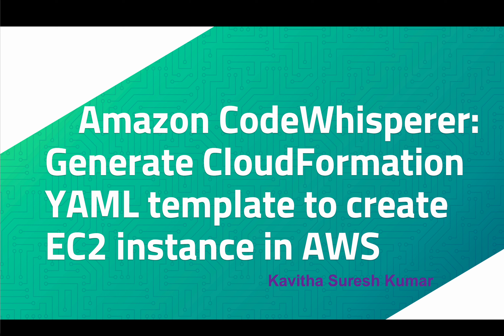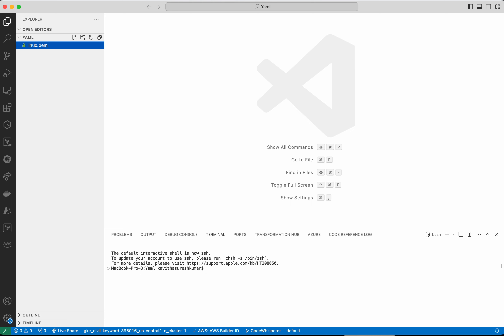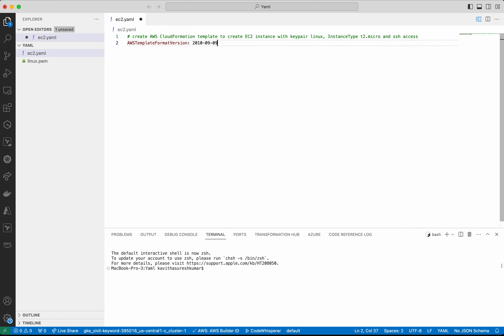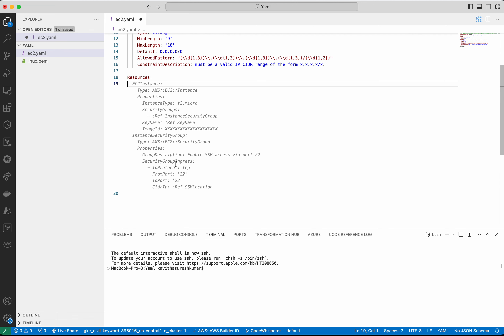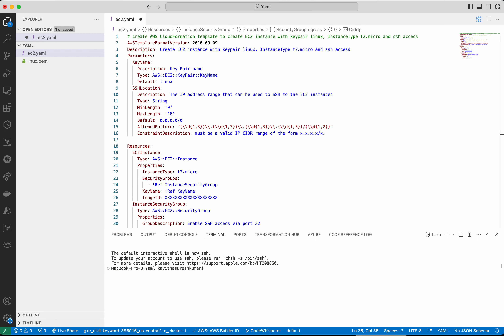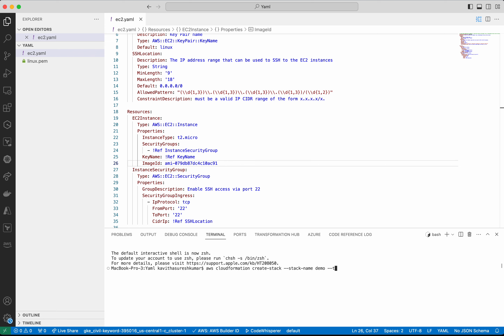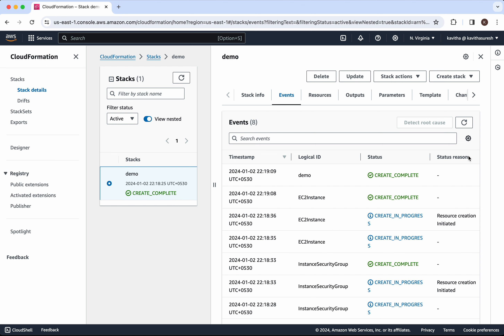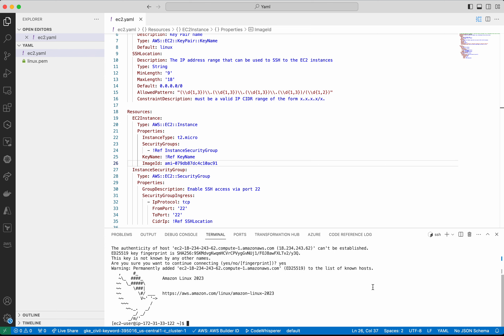Amazon CodeWhisperer:Generate CloudFormation YAML template to create EC2 instance in AWS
In this video, you will learn how to generate an AWS CloudFormation Yaml template to create an EC2 instance and Security Group in AWS with the help of Amazon Code Whisperer